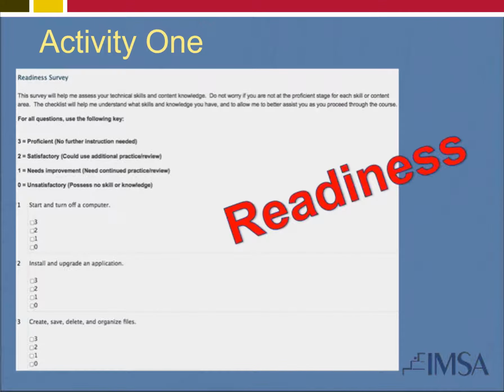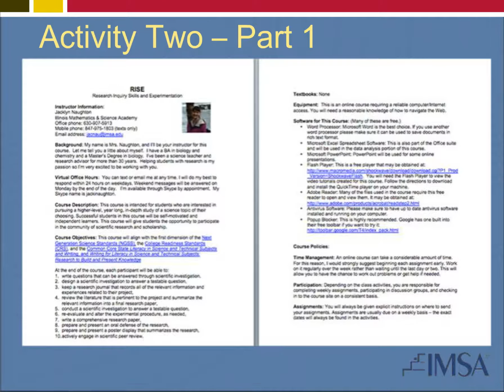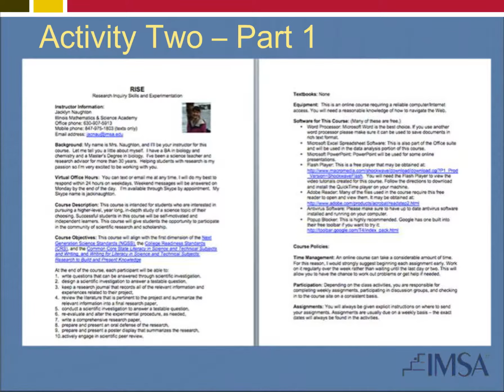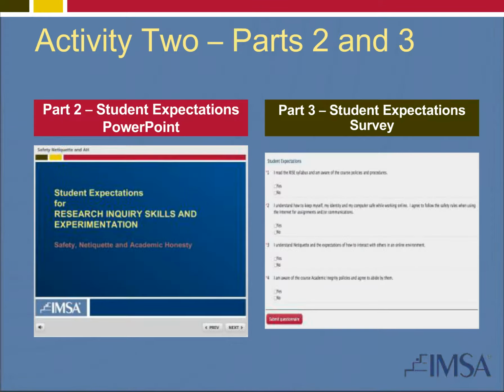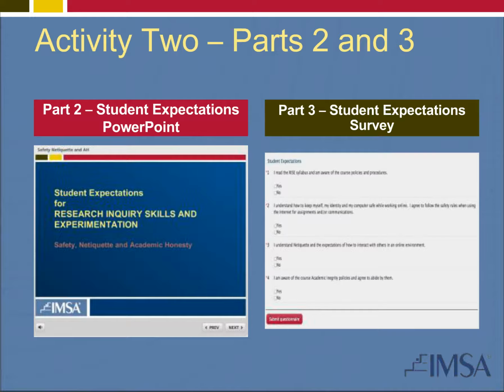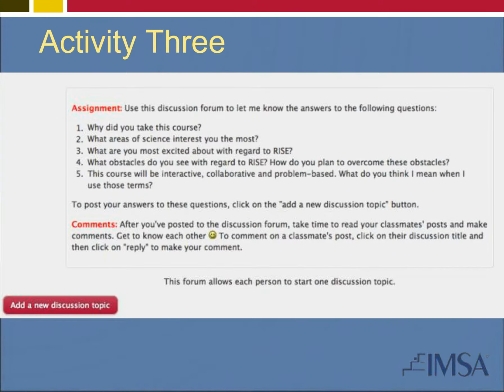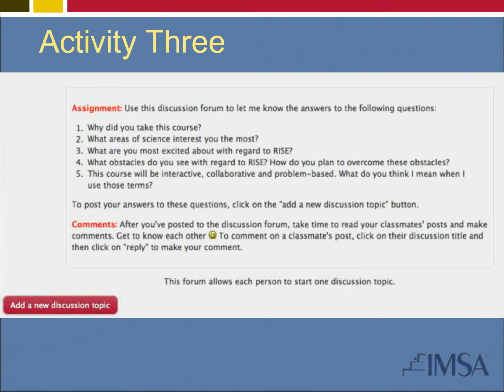Module 1 Explanatory PowerPoint